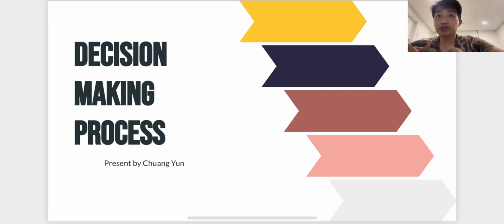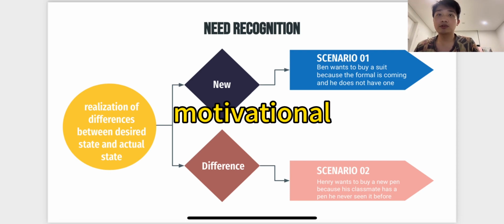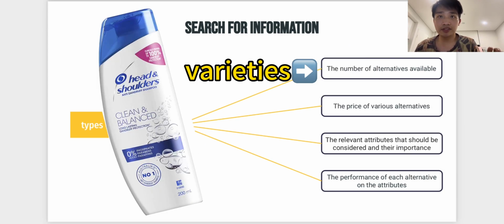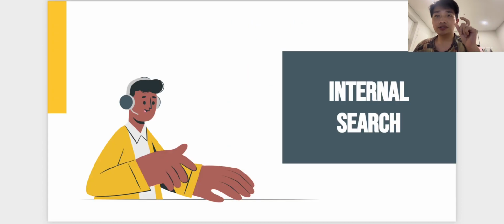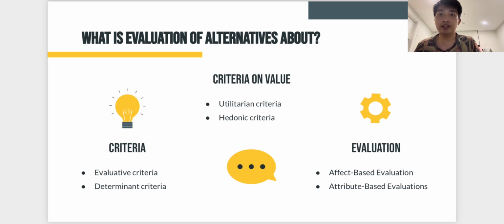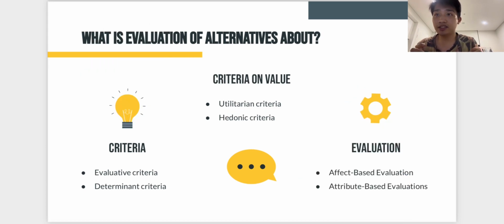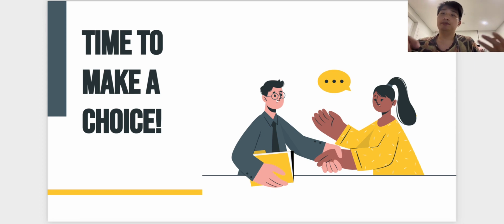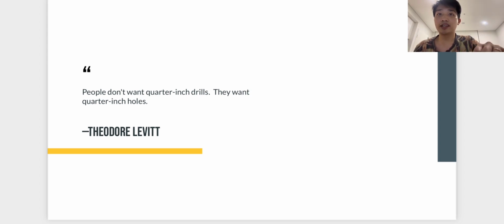Decision making-Consumer behavior